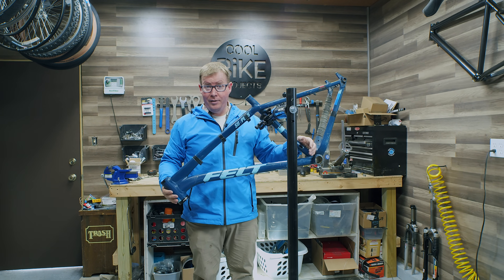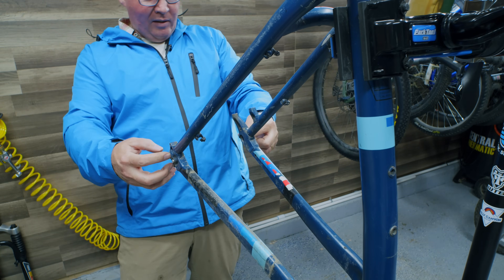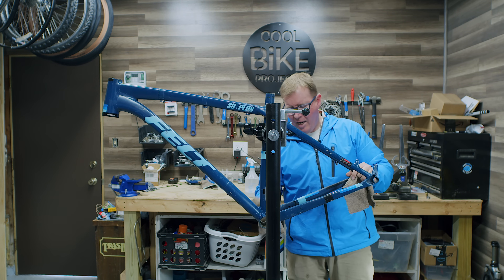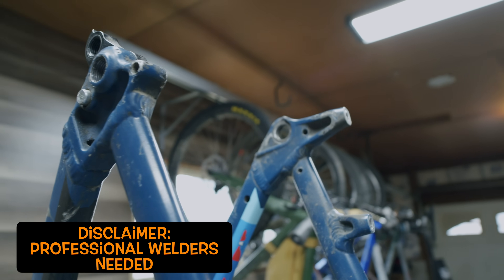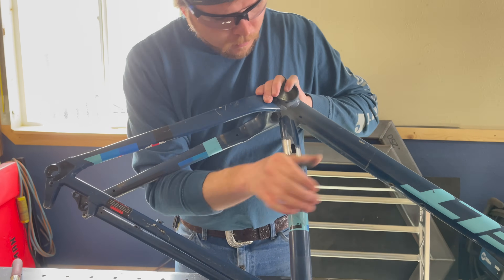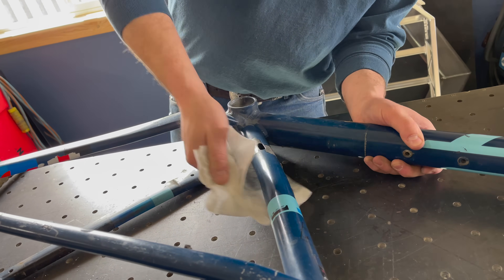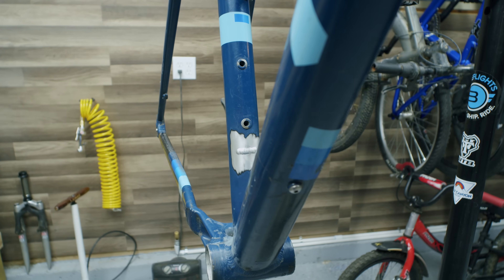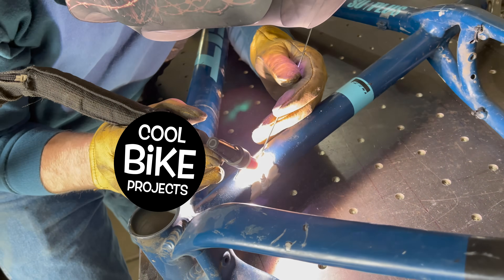How to fix a cracked bike frame: welding aluminum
Ever wonder what it would take to repair a broken bicycle frame? In this episode Rusty works with a professional welder to fix a 2017 FELT hard tail mountain bike. Special thanks to our partners @Bikeflights and @marquecycling  for making this video possible. @sydfixesbikes I'd love to get your reaction this build. I loved watching your carbon repair video.